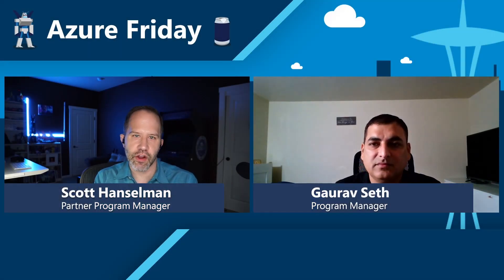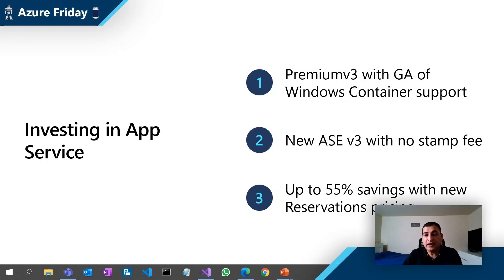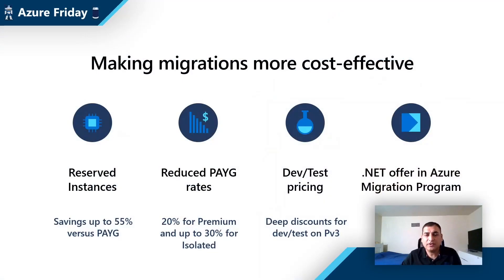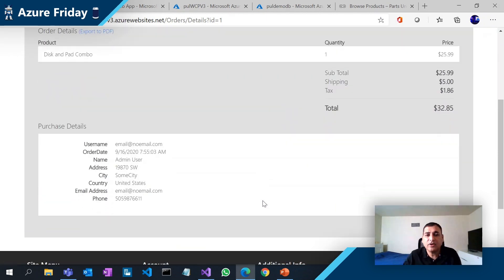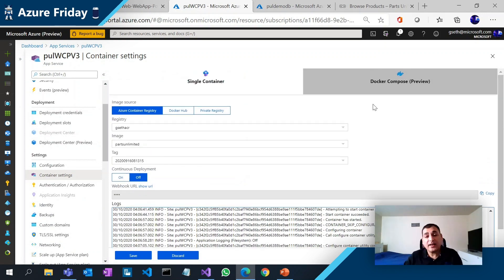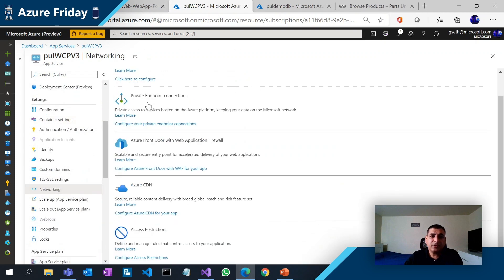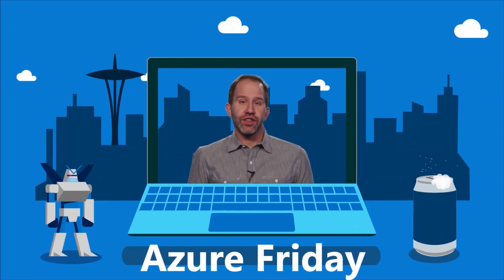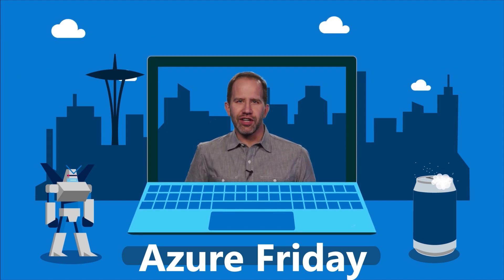Migrate and modernize your .NET applications on Azure | Azure Friday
Azure App Service hosts over 2M web apps with a fully managed app hosting platform for .NET, Node, Python, and Java web apps. In this episode, Gaurav Seth shows Scott Hanselman what's new in Azure App Service. Gaurav demos the new Premium V3 Plan with newer and faster hardware and lower pricing, ability to save costs with the new Reserved Instance Pricing, how to migrate ASP.NET apps with OS dependencies using Windows Containers, and briefly discusses the upcoming App Service Environment v3.

0:00 – Overview
0:23 – What's new in App Service
4:05 – Premium V3 Plan with Windows Containers GA
7:10 – Reserved Instance Pricing and other cost savings
8:13 – App migration demo
13:31 – Networking capabilities in Windows Containers
15:56 – Azure Front Door with Web Application Firewall
18:20 – App Service Environment v3 & wrap-up